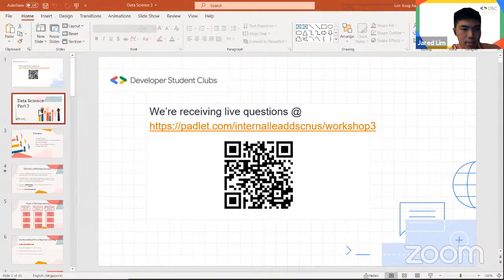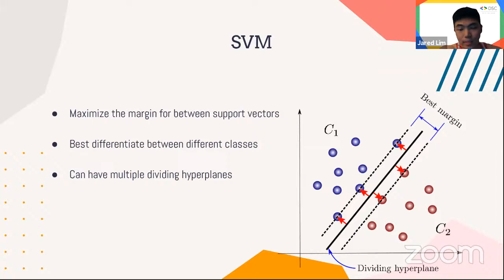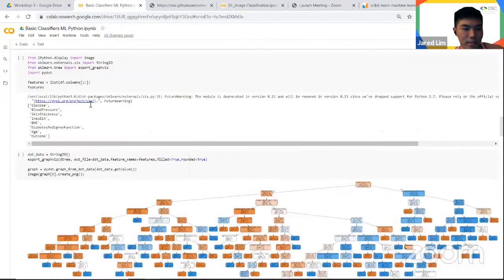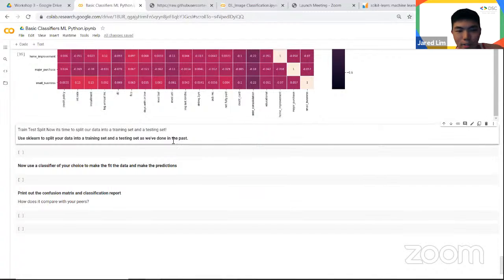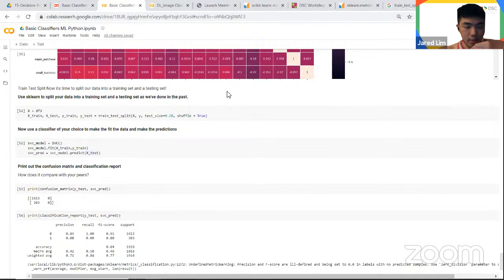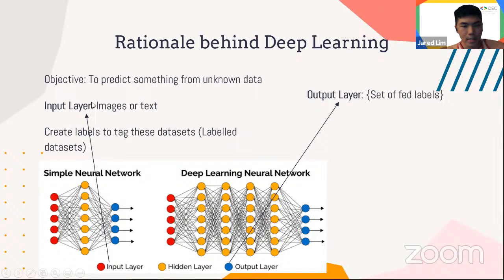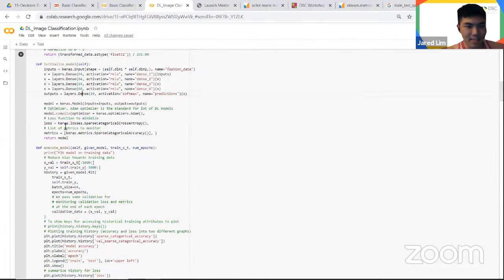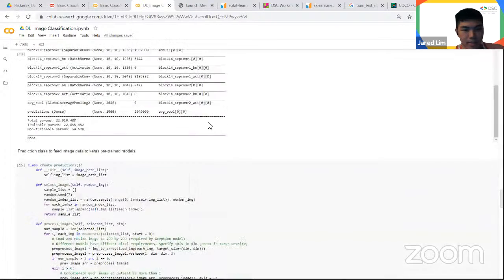Tech-for-Good Workshop - Data Science 3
DSC Tech-for-Good Workshop on 23 Oct 2020